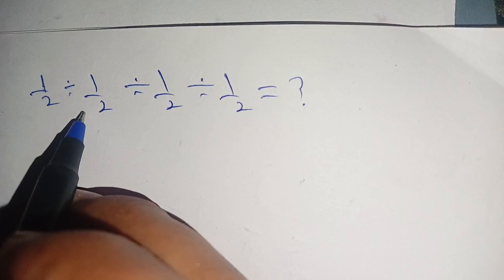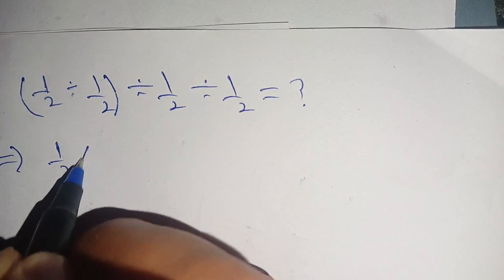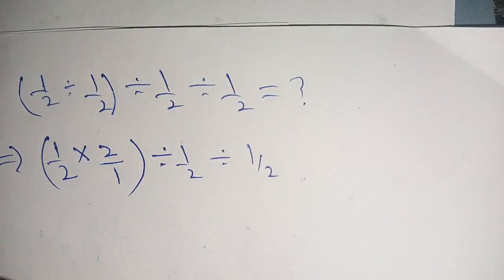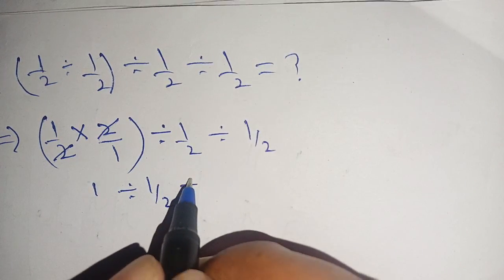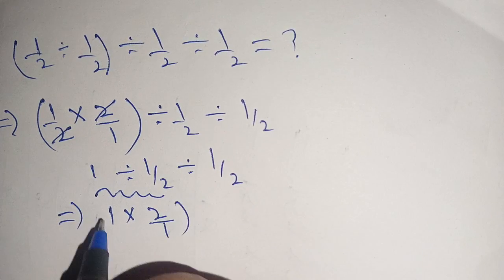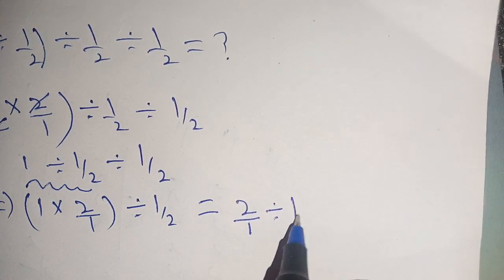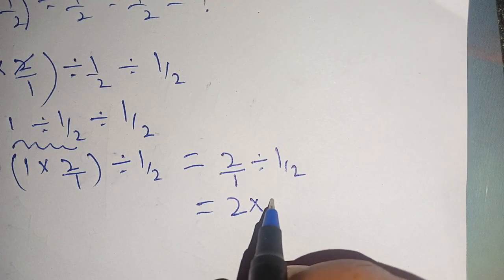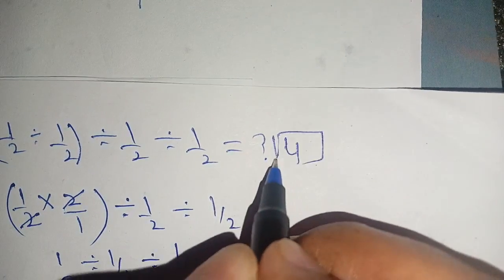A Nice Maths Problem